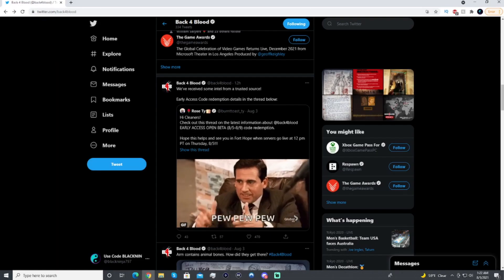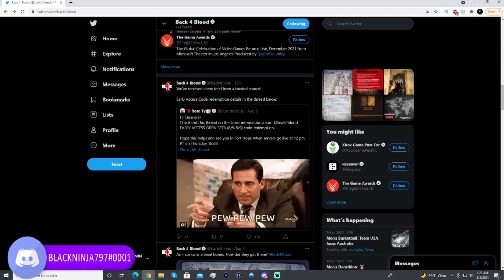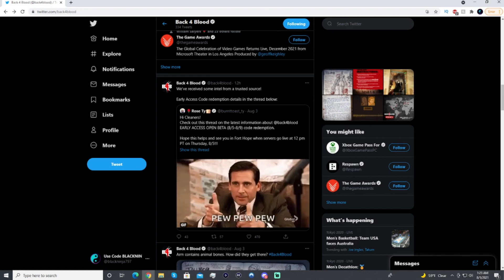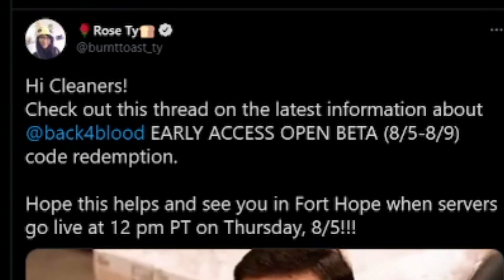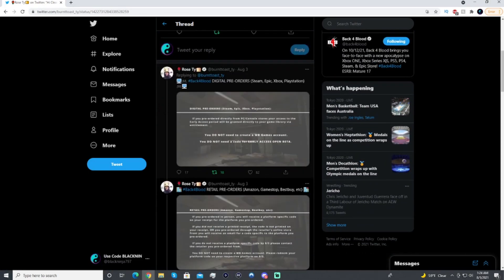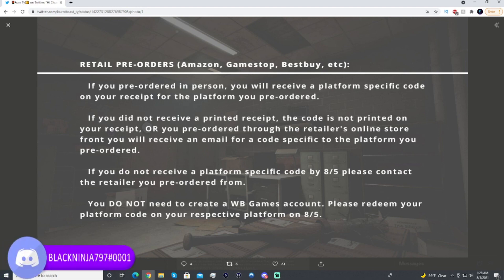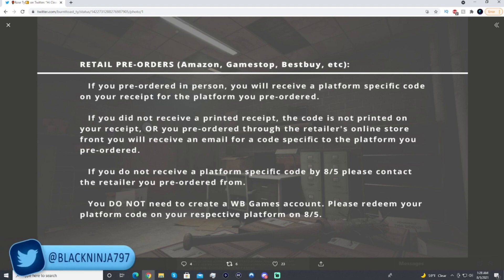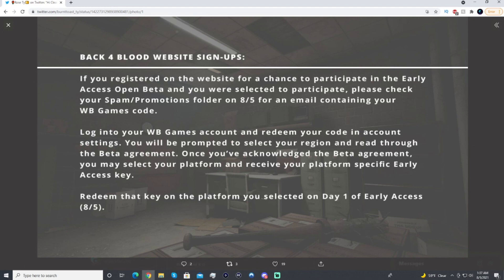How To Get A Back 4 Blood Beta Key! - How To Get Into The Back 4 Blood Beta (Tutorial)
Hey everyone! In today's video, I'm going to be giving you all a tutorial on how to get access to the Back 4 Blood beta! One of the ways you can do so is with a beta key and I'll be showing you all how to do that in today's video. I'm so hyped for this beta and I can't wait to make content on it for you all! :P Your support is always appreciated. :)

Songs I use in my videos: Alan Walker - Fade [NCS Release], [No Copyright Music] Spook - (Royalty Free Scary Music), Anikdote - Turn It Up [NCS Release], Bazanji - Fed Up (Copyright Free Rap Music) [Gaming Music], Benny Hill Theme, Bloody Pumpkin - SIRPRICE halloween RoyaltyFree NoCopyright music, BRODYQUEST, Cartoon - C U Again feat. Mikk Mäe (Cartoon vs Futuristik VIP) [NCS Release], Cartoon - On  On (feat. Daniel Levi) [NCS Release], Cartoon - Why We Lose (feat. Coleman Trapp) [NCS Release], Cataclysmic Molten Core  - Jingle Punks, darix togni - Digi GAlessio, DEAF KEV - Invincible [NCS Release], Deck the Halls - Jingle Punks (No Copyright Music)Desmeon - Hellcat [NCS Release], Different Heaven  EH!DE - My Heart [NCS Release], Disfigure - Blank [NCS Release], Electro-Light - Symbolism [NCS Release], fall guys we fall lobby theme, Investigations by Kevin MacLeod 1 HOUR, Kevin Macleod - Fluffing A Duck 1 HOUR, Kevin Macleod - Monkeys Spinning Monkeys 1 HOUR, Krys Talk  Cole Sipe - Way Back Home [NCS Release], Laszlo - Fall To Light [NCS Release], Pirate LagoonTreasure Caves - Diddy Kong Racing Music Extended, Spektrem - Shine [NCS Release], The Happy Troll  (song) - by D1ofAquavibe, Tobu - Hope [NCS Release], Tobu  Itro - Sunburst [NCS Release], Tobu - Seven [NCS Release], and Vanoss SongSoundtrack - Tuba Waddle - Jason Shaw

Sounds and video clips I use in my videos: ALI-A Intro Meme Compilation 2, bad joke drum sound, Black guy says f bomb during class (Vine), Call of Duty Advanced Warfare Boost Jump Sound Effect Download, Censor Beep Sound Effect, Dab Memes Compilation NO CRINGE (BASS WARNING), dial up internet sound, fbi open up video, Fortnite Default Dance LOUD, funny soud  clips 2021, Good Day Fleshy Mammals, Gunnery Sergeant Hartman - What The Fuck Is That, he knew he f up, hold up wait a minute, IM FAST AS FUCK BOI, jojo earthquake meme, jon cena are you sure about that green screen, jon tron i have several questions, Keemstar screaming, Mozambique Here, my d!ck fell off, Nani!, NO GOD! PLEASE NO!!! NOOOOOOOOOO, nope sound effect, Now thats a supply drop!, o brother this guy stinks! (Spongbob), Roblox oof, Popular memeTroll  sound effects 2018, several bad puns later, Shrek oh hello there!!!, Spongebob - Dont Need It! [original], Spongebob - Patrick Yells Finland, SpongeBob Fred says MY LEG!!!, Spongebob Squarepants - Hi how are ya, spongebob time cards, SUPRISE MOTHERF@CKER !, the more you know, Tik Tok Im Already Tracer but it keeps getting faster, Who You Callin Pinhead, wolverine go f yourself, Spongebob- BALD BALD! MY EYES!, Ninja getting mad (the fck you say to me, loud screech REEEE 100000db, Enemy AC-130 above, Gabriel Iglesias "You need Jesus!", MrTLexify round 71 rage, JonTron "What the f!", Kid screams after being hit by fly swatter meme Patrick from Spongebob "It's a giraffe!", Trump China meme, black guy laughing in the dark, and "This broadcast has been interrupted."